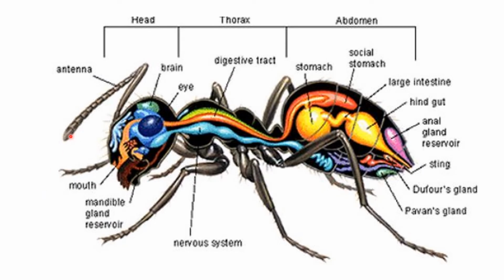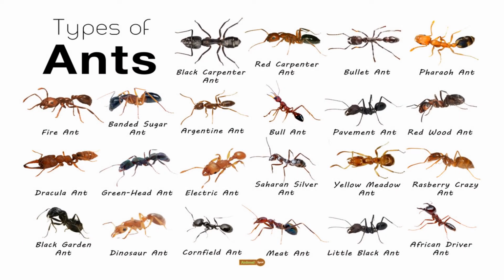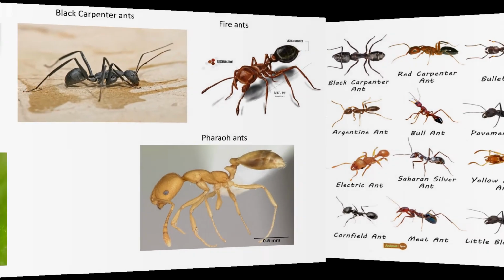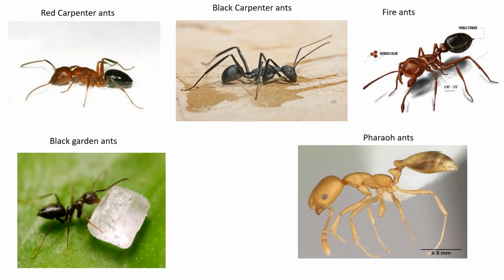About Ant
Summary of Tiny Teacher Lesson and few details about ants 🐜